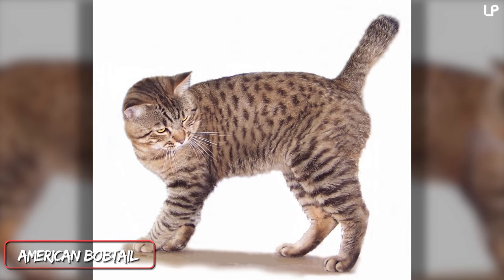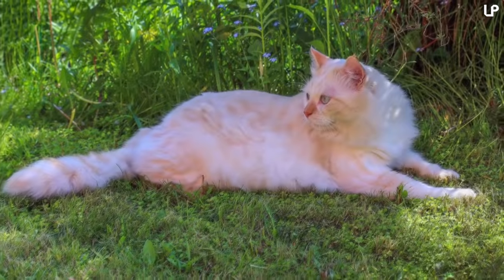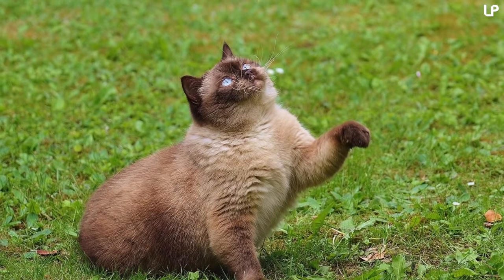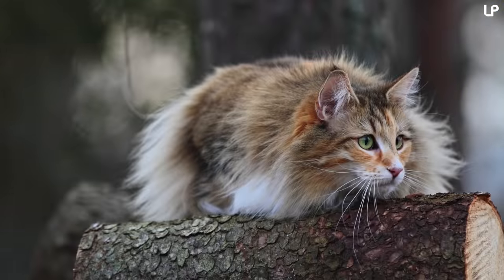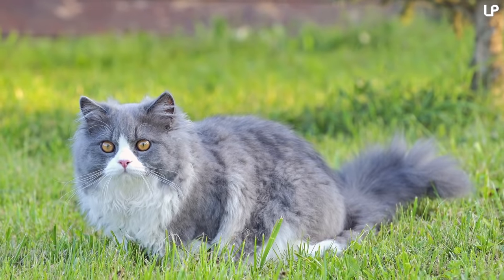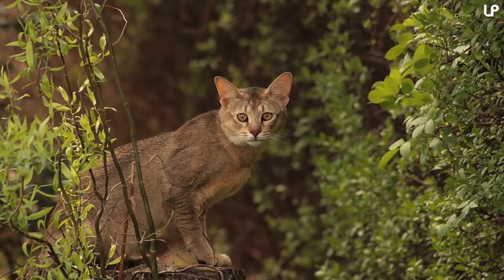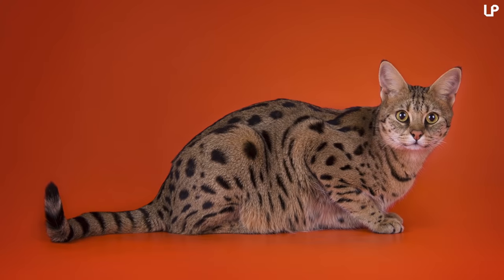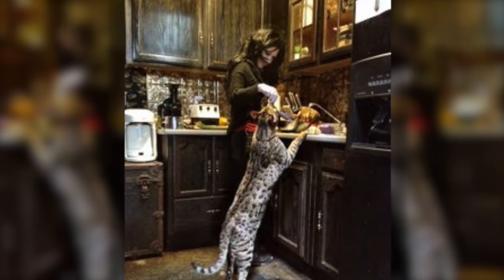10 Biggest Cat Breeds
List:
10. American Bobtail
  9. Turkish Van
  8. British Shorthair
  7. Siberian
  6. Norwegian Forest Cat
  5. Ragamuffin
  4. Ragdoll
  3. Chausie
  2. Maine Coon
  1. Savannah Cat